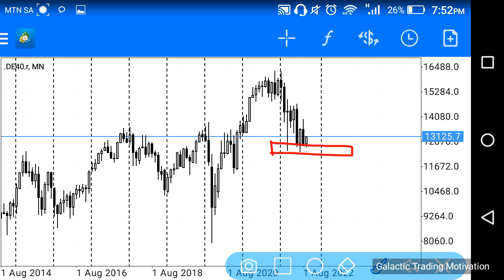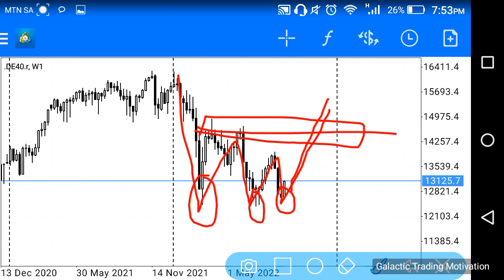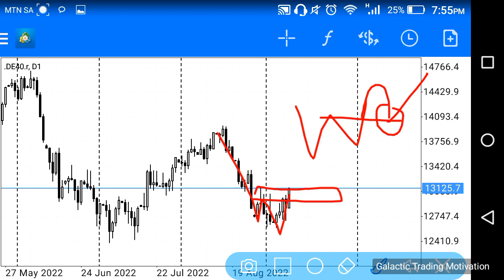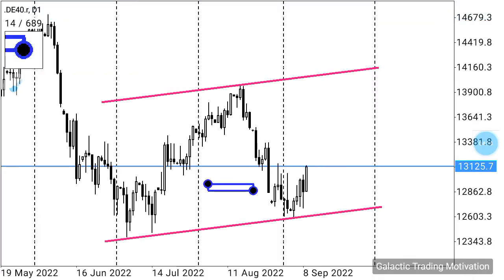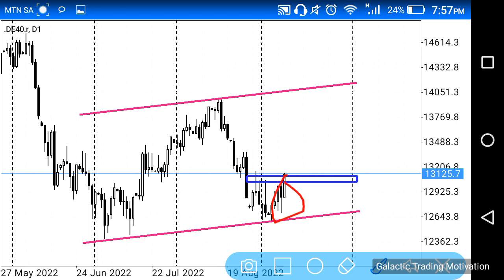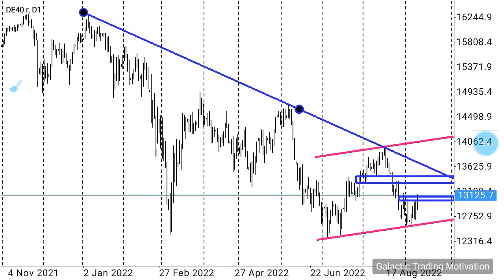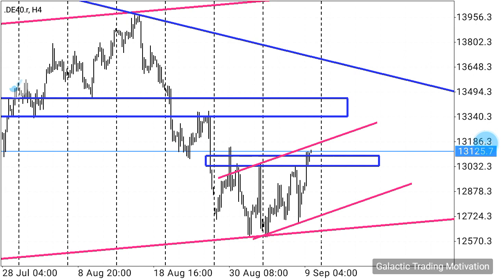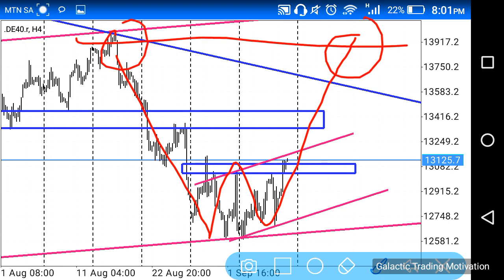Trade Germany 40 (Europe, Dax) - DE40 CFD (Technical Analysis)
In this video we provide you with technical analysis of the Germany 40 Index (GER40). The Germany 40 Index is also known as the Deutscher Aktienindex or DAX. It’s a stock market index that reflects the performance of 40 largest and most liquid blue-chip German companies listed on the Frankfurt Stock Exchange (Deutsche Börse).

Any support for the channel is welcome:
Bitcoin: 3DDnVwSAnKK5QzJQnKuVZN1J5o8zy5Wf5S
Ethereum: 0x45A394b904b808207D9CB7fa6D73b2f0CD669e3a
Litecoin: MAiZQ9e7UrdSSEbXhDAUxEw7qh6CSHjEtL
Bitcoin Cash: pzdh6w6arayqek2lyynzmrys9tlffnntlg6kzxz7ny
USDC: 0xa66Fa0A67DC90628122D7b71C36BF94F43CD2946